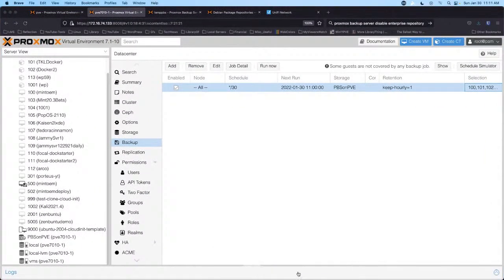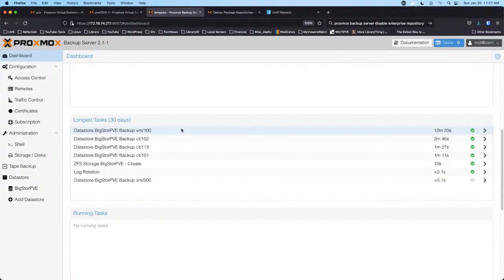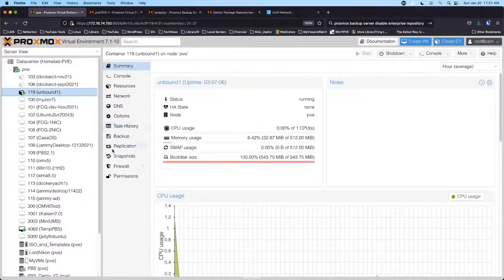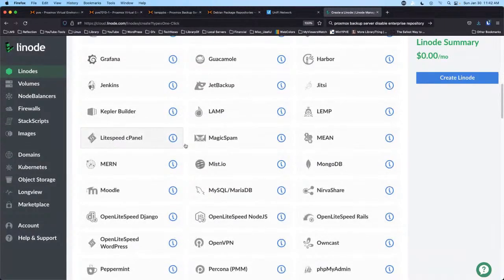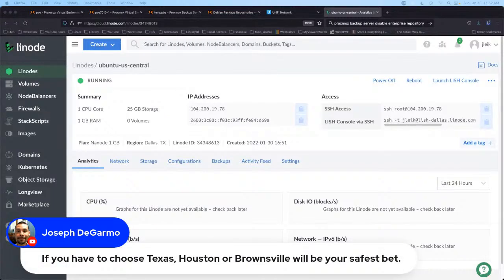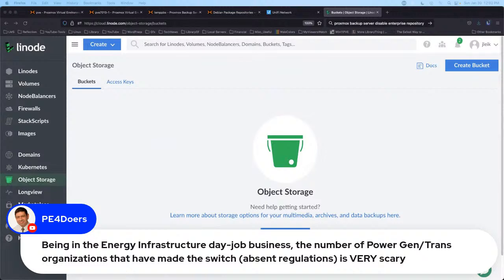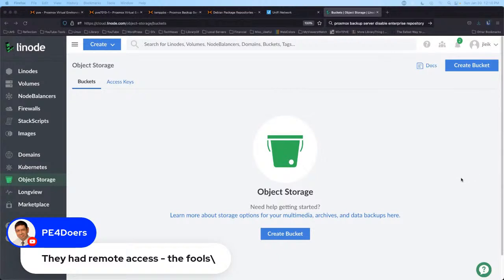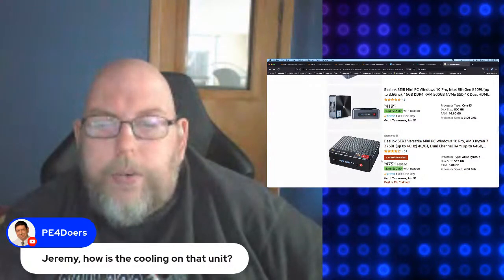Proxmox VE Backup Options and Linode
We have two major themes happening today. The first will be to take a look at Backup options for Proxmox VE, and the second will be setting up our first cloud instance on Linode.